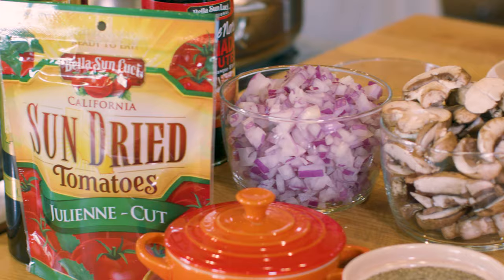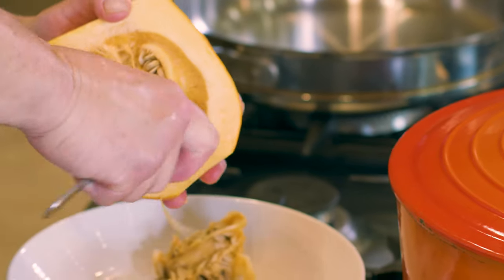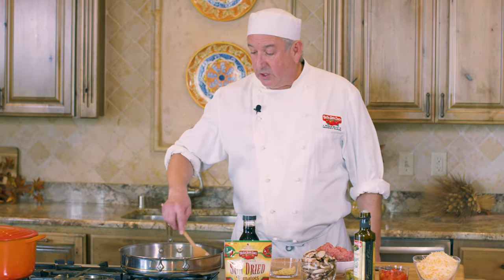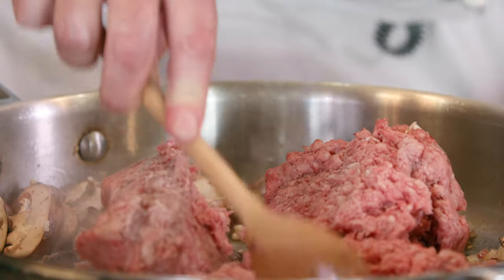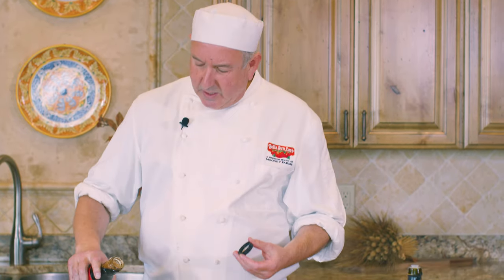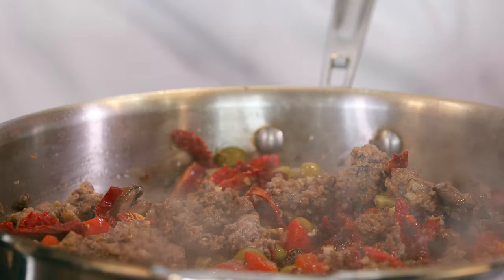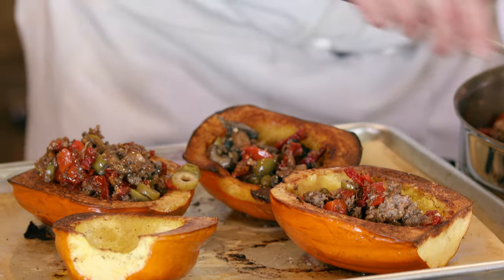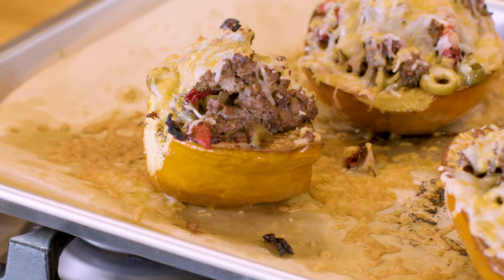October 2020 Honorable Mention - Acorn Squash Royale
Congratulations to John Klopfer! John, who submitted this recipe for his delicious Acorn Squash Royal to our annual contest has won a Bella Sun Luci deluxe gift box full of our premium products as October’s Honorable Mention!

This acorn squash dish calls for sun-dried tomatoes AND our Basque Norte meat marinade, which nicely flavors the ground sirloin in the stuffing along with the onion, garlic, mushrooms and the other not-so-secret ingredients that you’ll see me cooking in this video, which I hope you cook yourselves. It’s a winner and it will make a hearty addition to any autumn dinner!

- Chef Richie